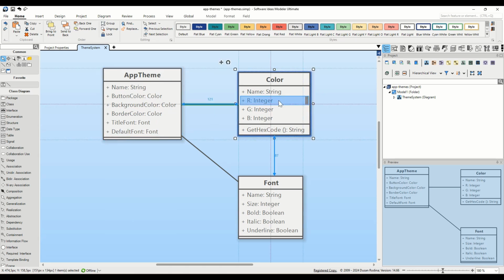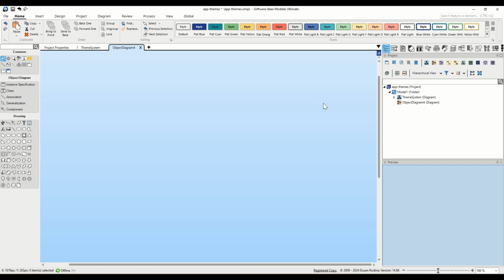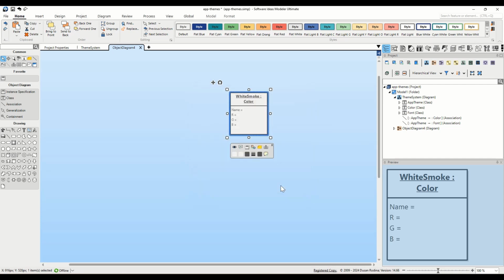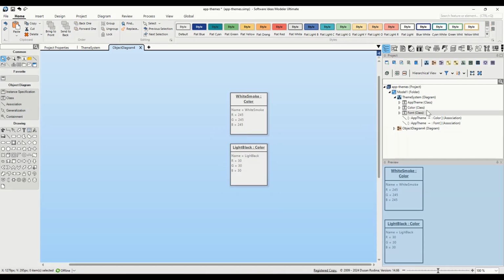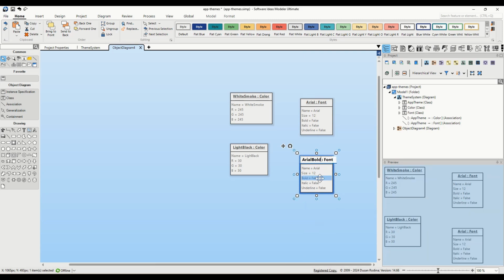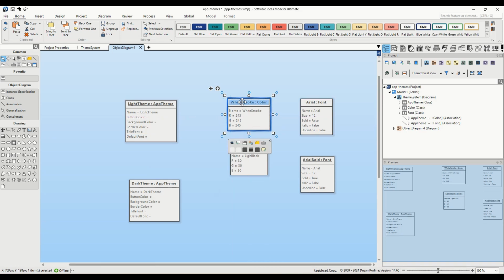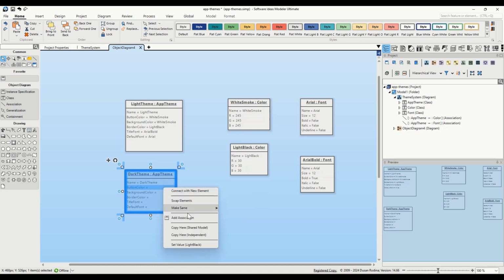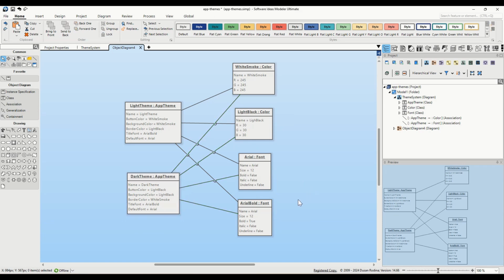How to Create a UML Object Diagram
In this tutorial, we walk through how to create a UML Object Diagram in Software Ideas Modeler. We demonstrate a project that uses a pre-existing class diagram, called ThemeSystem, which defines application themes. You’ll learn how to create and configure objects like colors and fonts, set up theme objects, and use the right-click drag-and-drop method to associate attributes. This is a practical guide for visualizing object states and configurations in real-time.